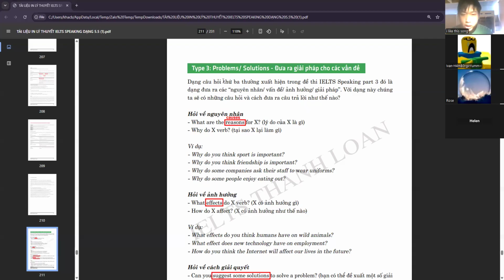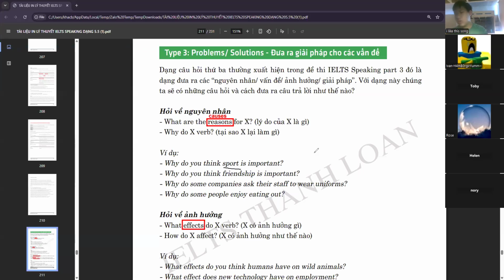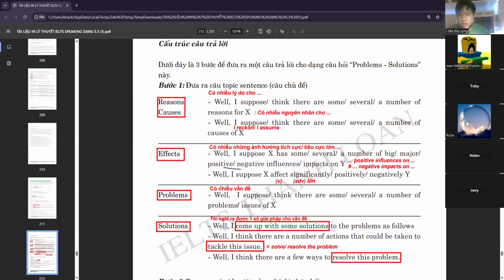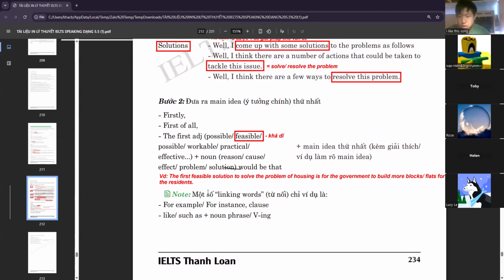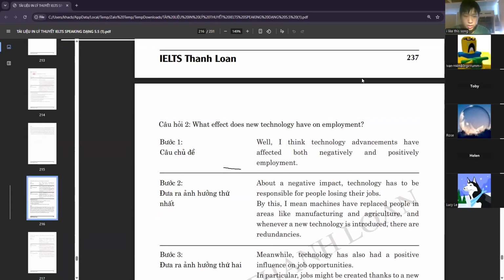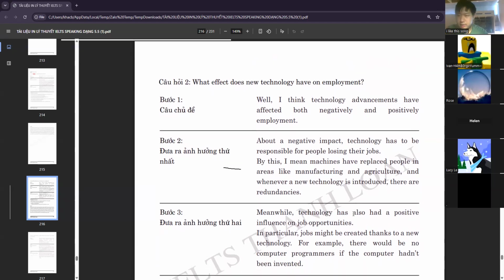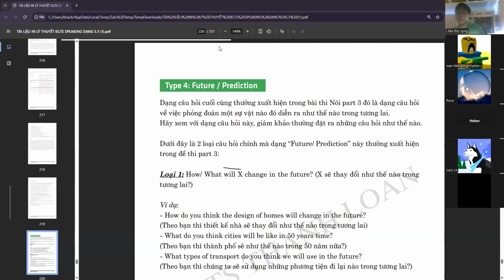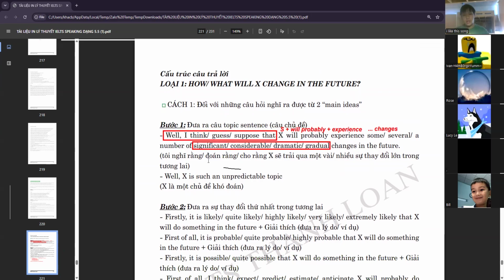IELTS Speaking Course: Final 2 Types of Part 3(1st recording)